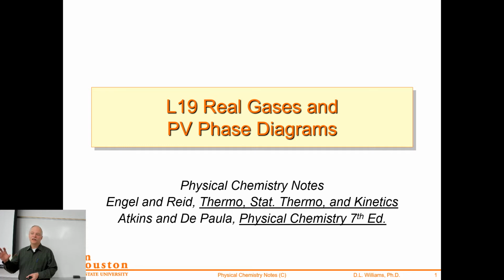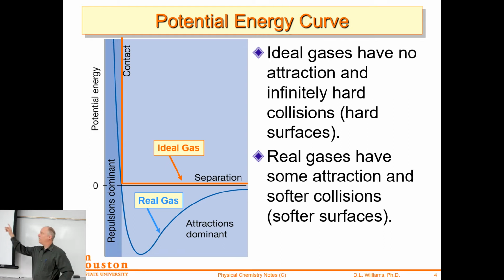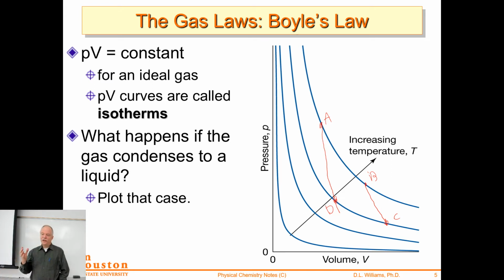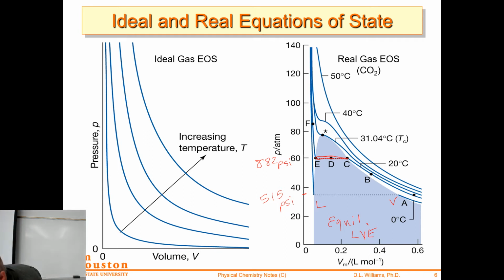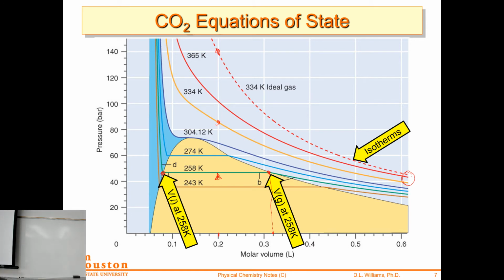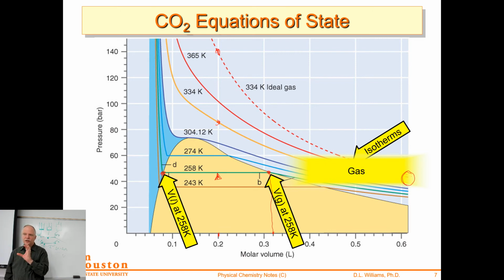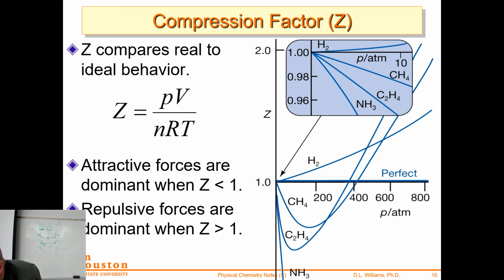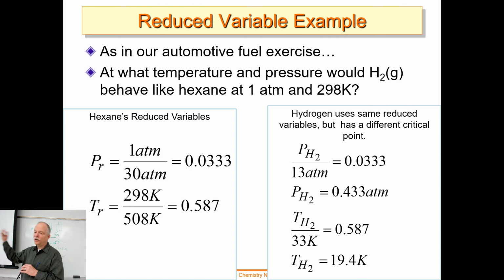Condensation and Vapor-Liquid PV Phase Diagrams 4449 L3-1 2020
DW discusses the transition from Ideal Gas to Real Gas intermolecular attractions, shows the PV phase diagram, and discusses condensation and vapor-liquid equilibrium (VLE).